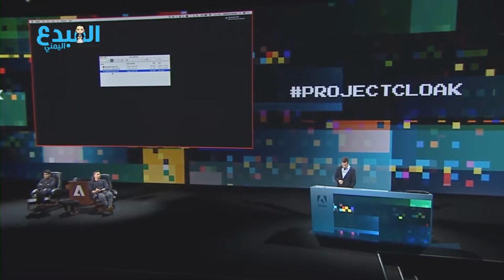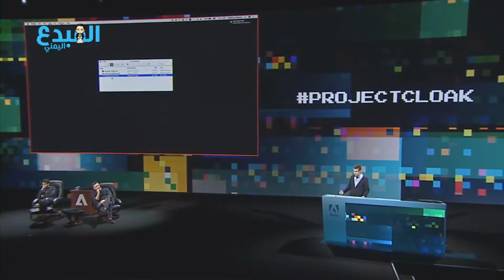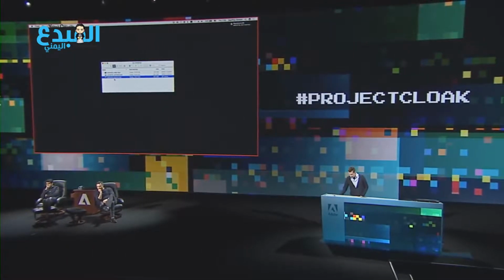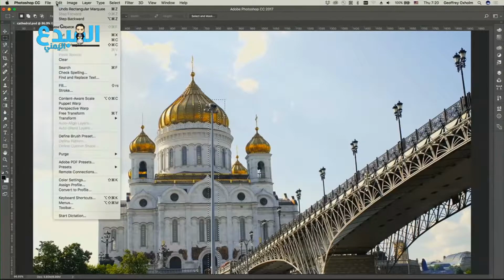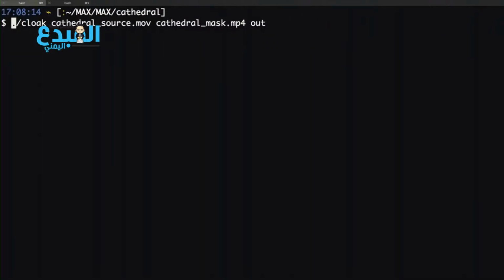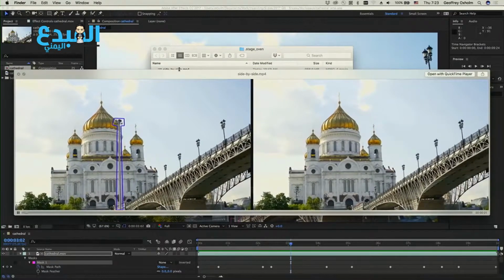adobe cloak لإزالة او استبدال اي موضوع من الفيديو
مرحبا بك في عالم المبدع اليمني وهي المصدر التعليمي اليمني الوحيد الذي يقدم محتوى تعليمي ترفيهي في جميع المجالات الابداعية والتي تشمل التصوير الفوتوغرافي والتصوير السينمائي وصناعة الأفلام بالاضافة الى التصميم الجرافيكي الثابت والمتحرك واخر اخبار عالم السينما،

yemeni creators group is a free online learning source providing professional training, Our content will make your job easier, more fun, and more effective.

We invite you to join our community we will help you take your career to higher levels and keep you updated with the latest trends world wide to master your craft.